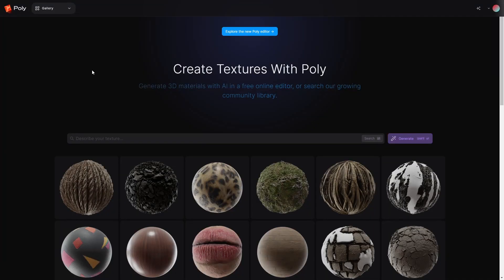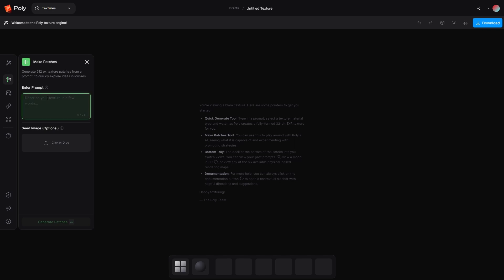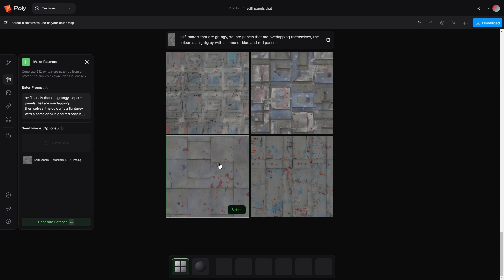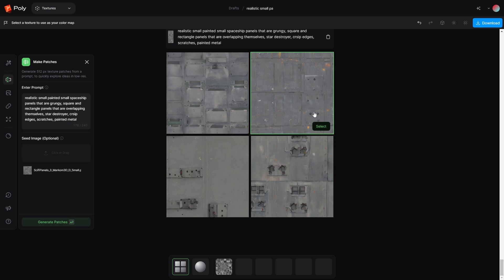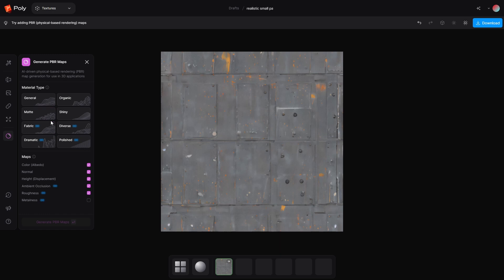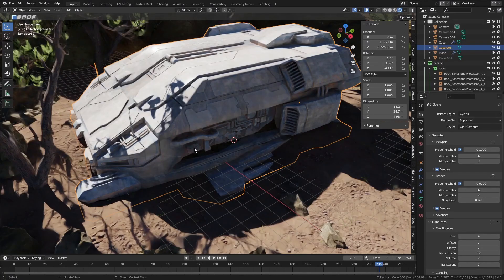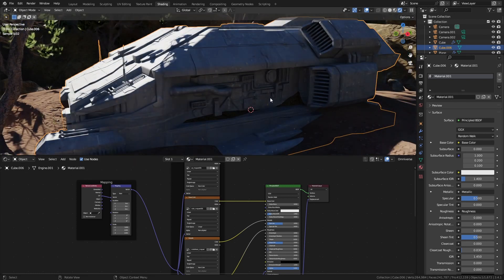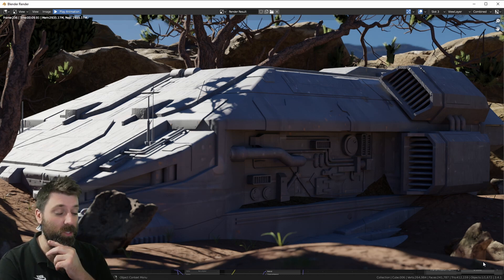How to Create Seamless HD PBR Textures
Discover the future of texture creation in this exciting tutorial, where we explore the powerful capabilities of WithPoly.com to generate seamless PBR textures using Artificial Intelligence. Say goodbye to the tedious process of manual texture creation and embrace this cutting-edge technology to take your 3D projects to the next level.

In this step-by-step guide, we'll walk you through the entire process of using WithPoly.com to create stunning, high-quality seamless PBR textures for your 3D models, environments, and more. Whether you're a seasoned artist or a complete beginner, this tutorial is perfect for you.

Join us as we dive into the world of AI-generated textures and revolutionize your 3D creations today!

Now with 8k textures.